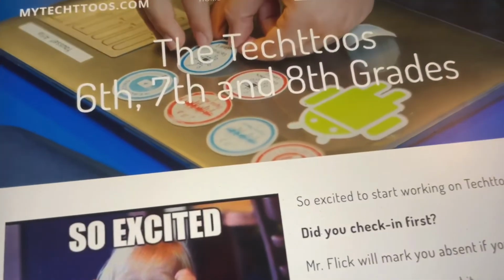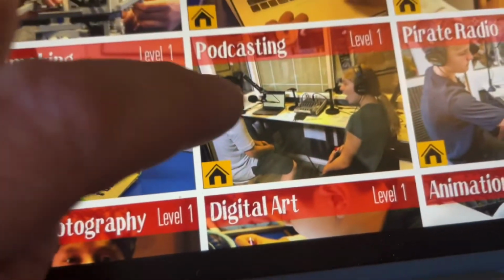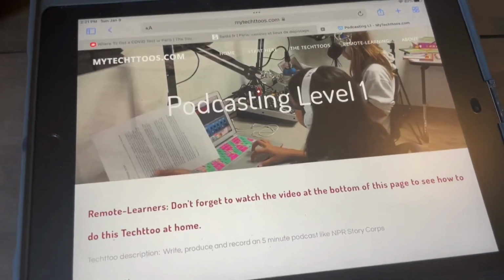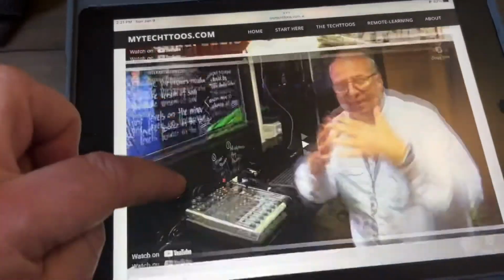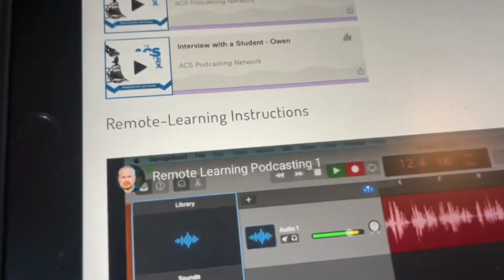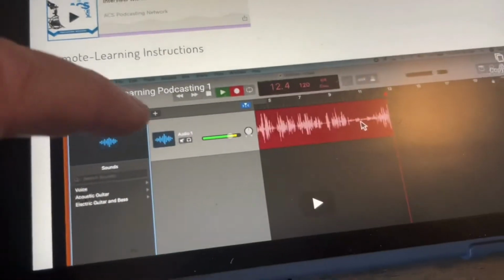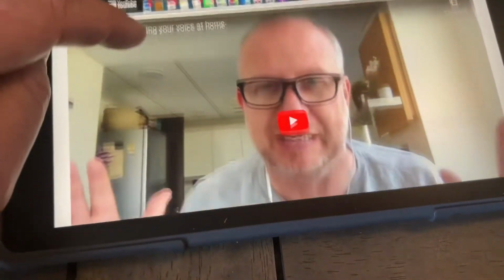Remote Learning Instructions